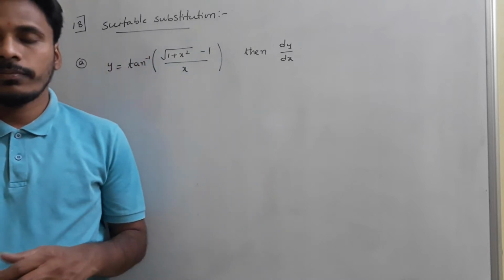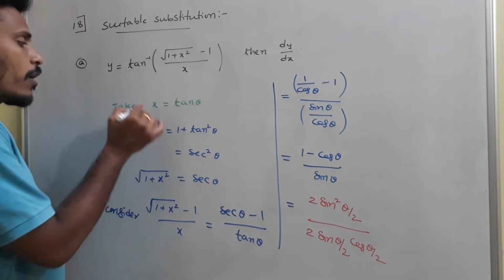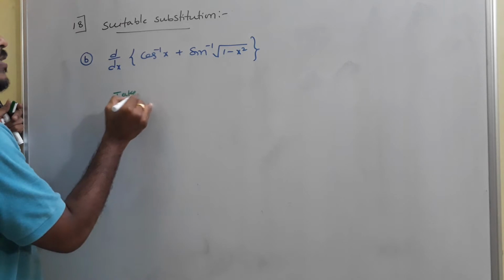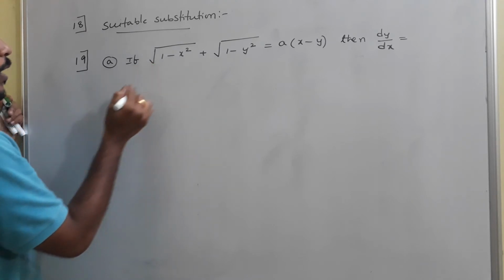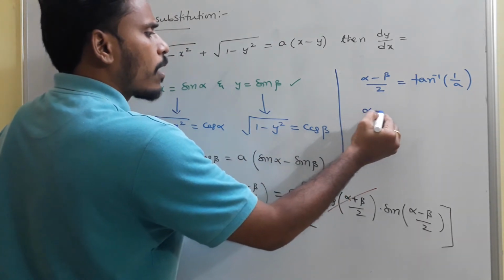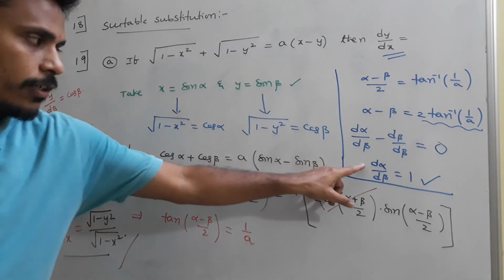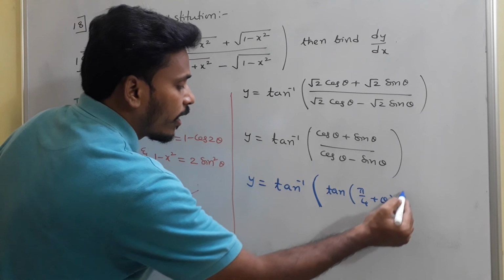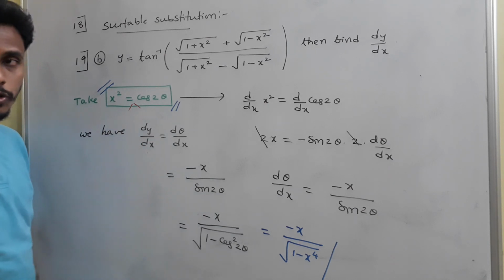Differentiation by suitable substitution for learners to aspirants